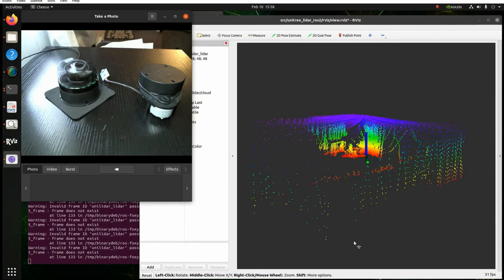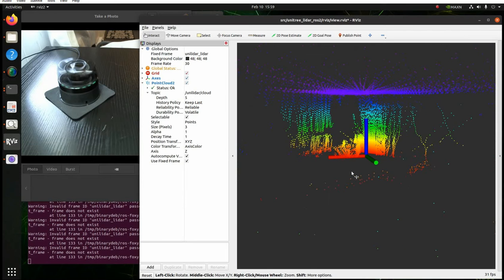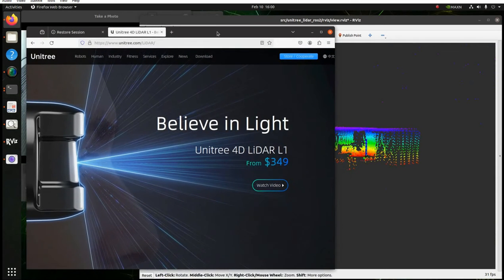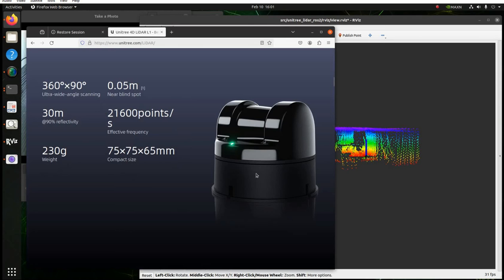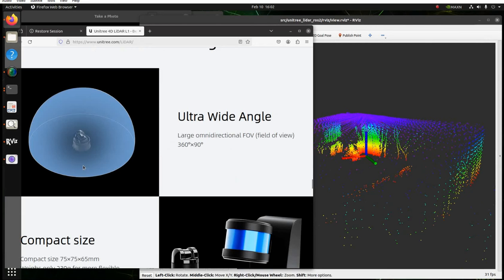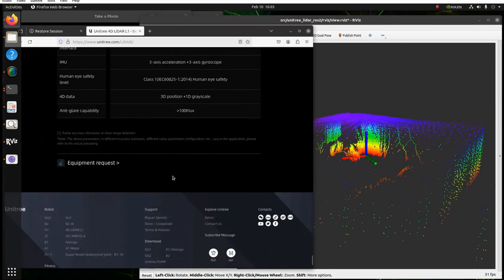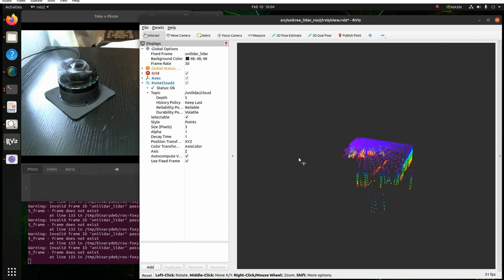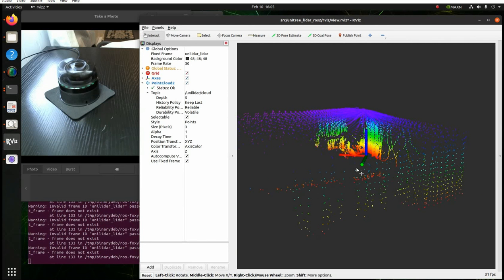Unitree 4D LiDAR L1 running on Jetson AGX Orin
Here  is a video of me running the Unitree 4D LiDAR L1 on my Jetson AGX Orin. It gives impressive results for its price point. The next task is to line up the feedback from the lidar with the feedback from a ZED 2 camera.

Here is some follow up links.